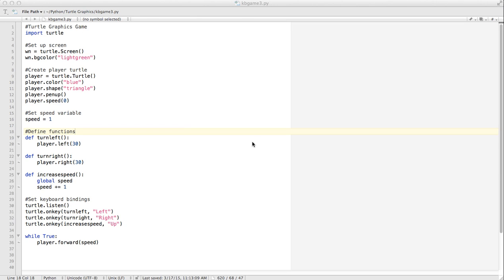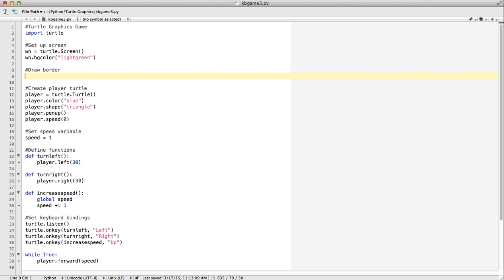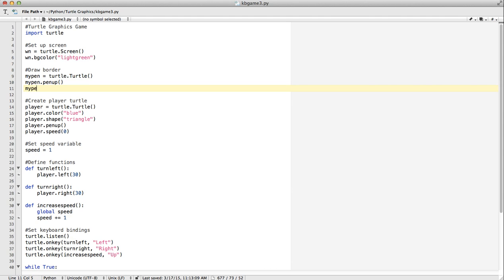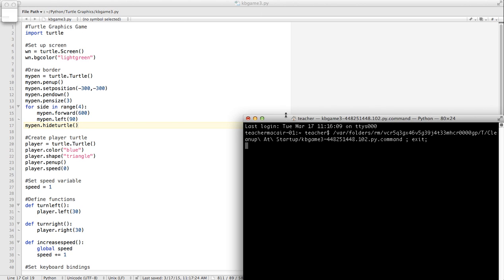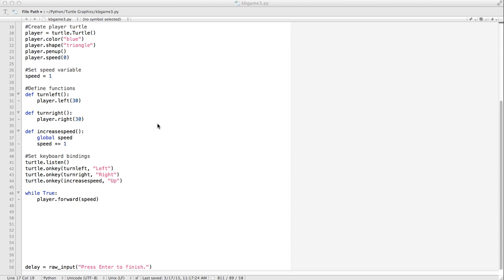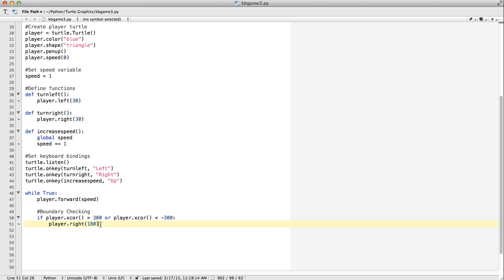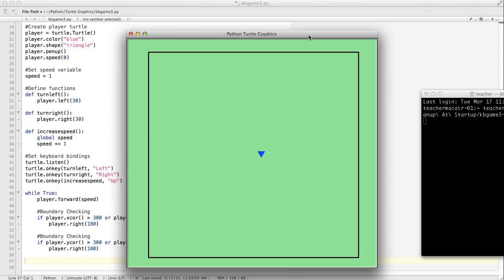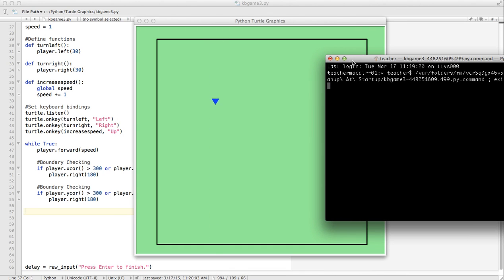Simple Python Turtle Graphics Game (Part 3)